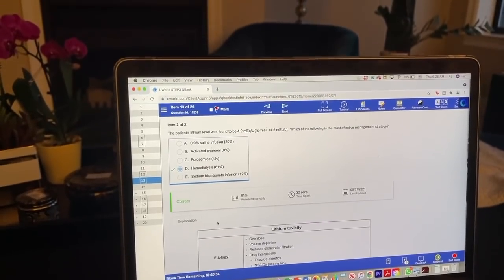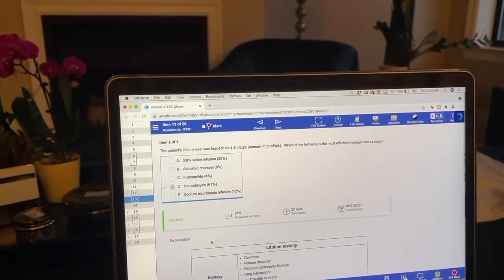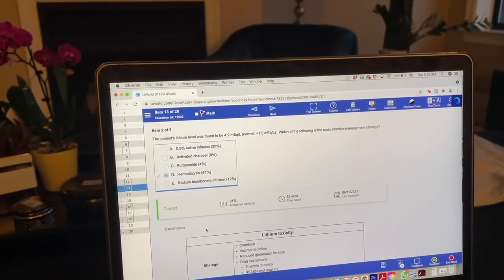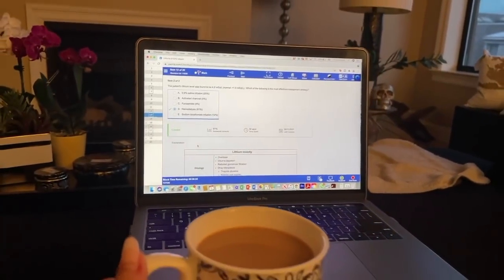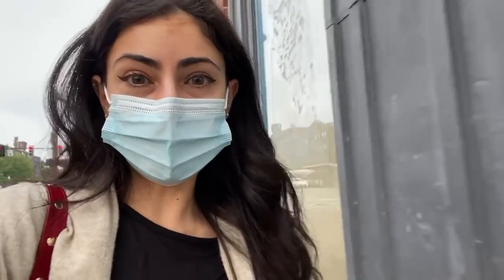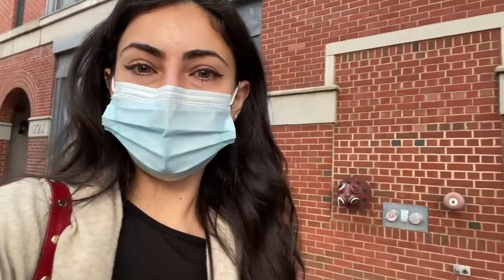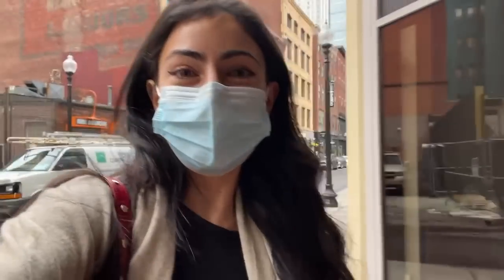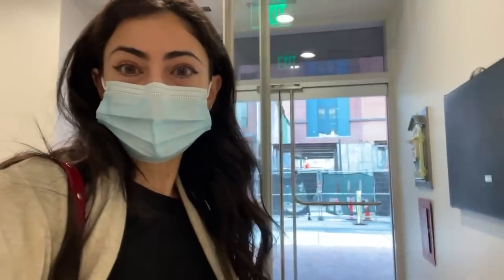VLOG | USMLE Step 3 Test Day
In this latest VLOG I share my experience taking the USMLE Step 3!

This video is in no way supported by my institution or employer. Each hospital has different set up that may not be the same as my own hospital. This video is merely intended to show an example of a day in my life on pediatric anesthesia rotation. No duty hour violations were made in the making of this video. For patient safety and HIPAA regulations, no patient procedures or information was used or filmed in this video.

If you have any questions please leave them below in the comments and I will do my best to answer them.

About Me:
Some of you may know me by my Instagram handle @Fifteenblades. My name is Dr. Rola Rabah. I am a fourth-year Oral & maxillofacial resident completing my 6-year residency to become a dual MD DDS degree Oral surgeon.